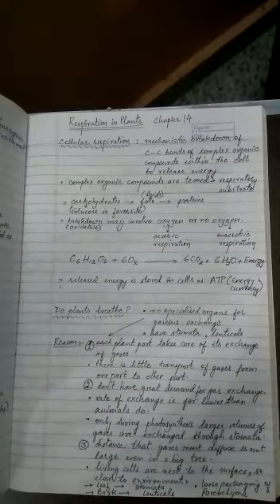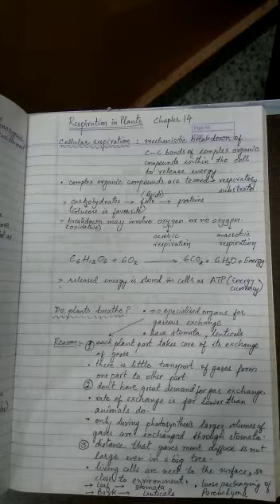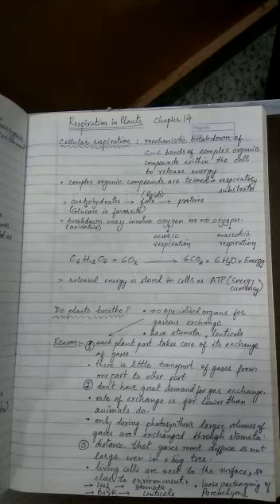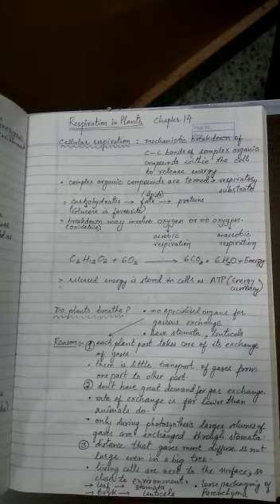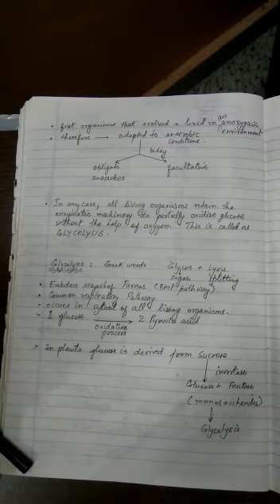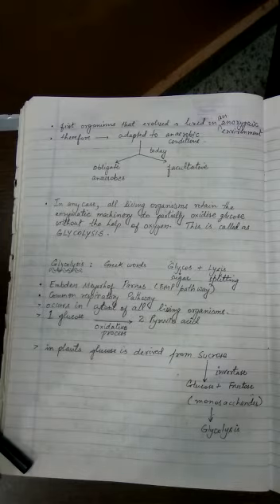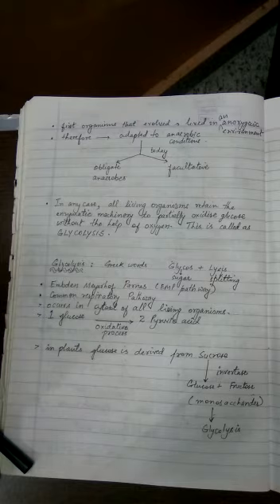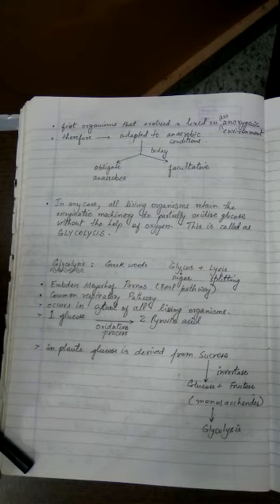Class XI Biology By Neeraj Sir Part 2